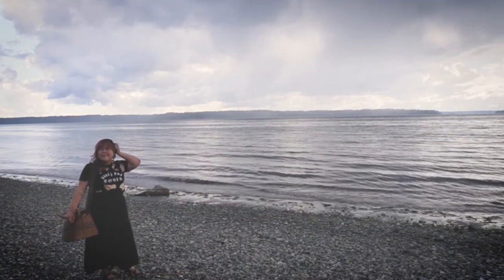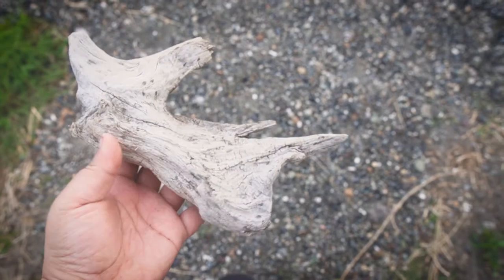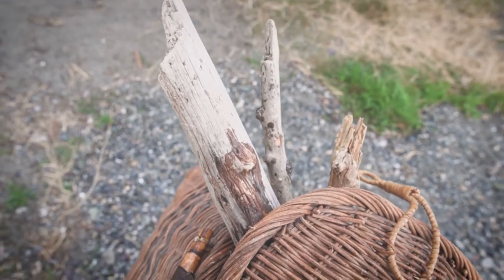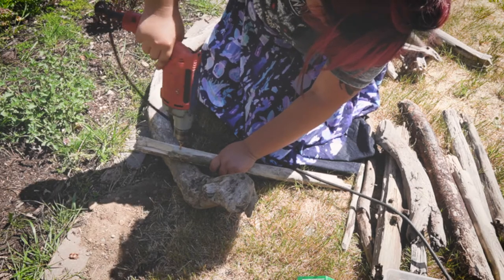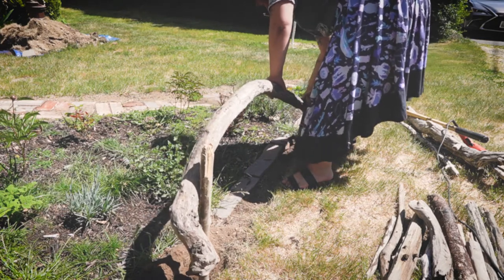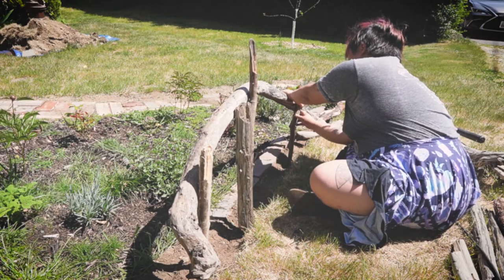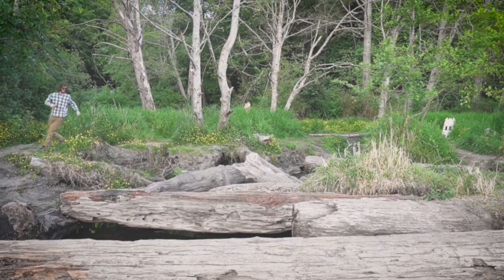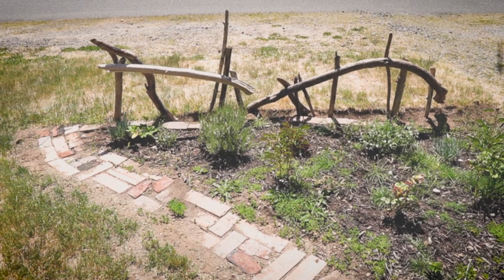Build a Driftwood Fence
Add an organic yet structural element to your garden with a fence made from thoughtfully foraged driftwood.